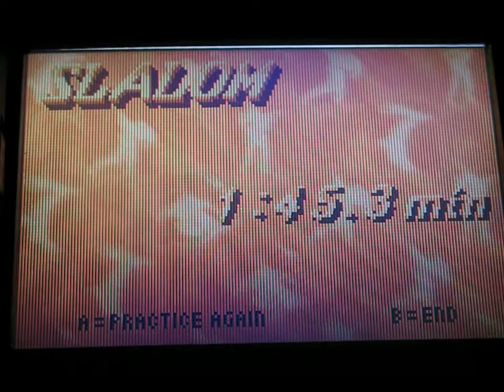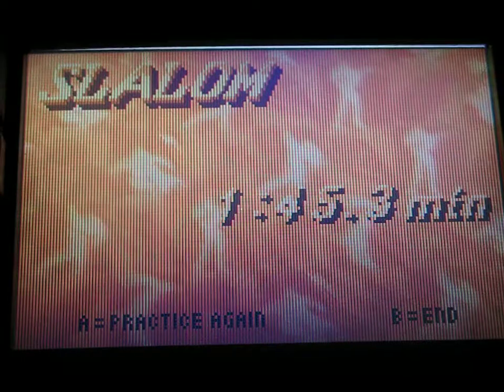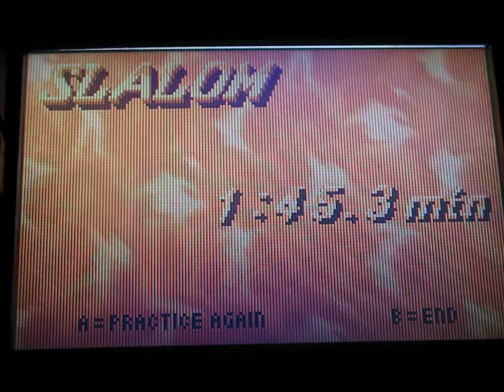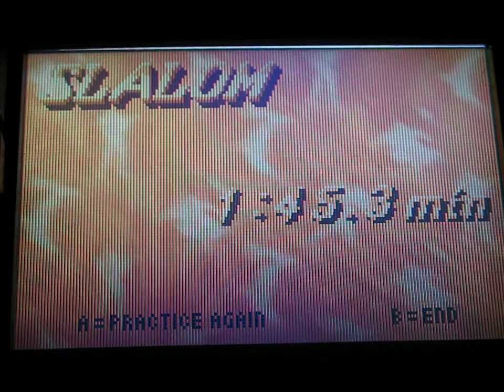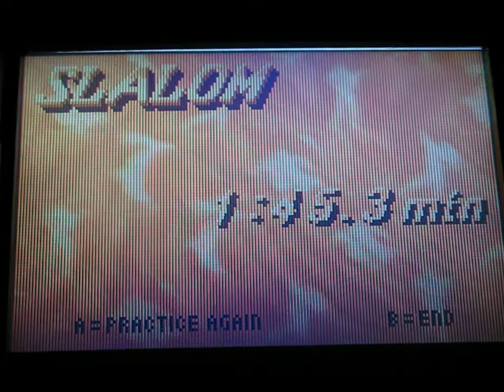Alpine Games; Slalom [Atari Lynx] Gameplay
A look at the Slalom event in the Atari Lynx game Alpine Games by Duranik (2004).